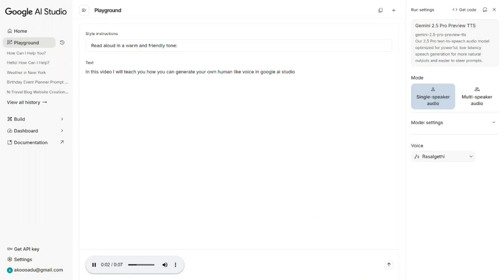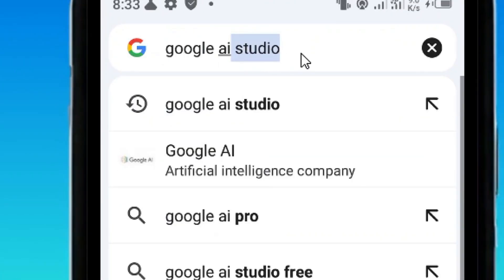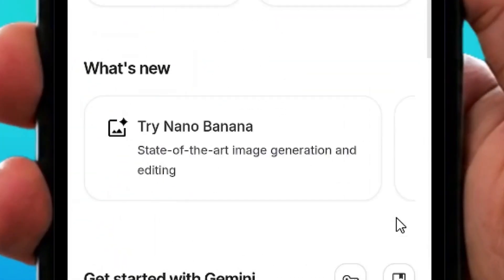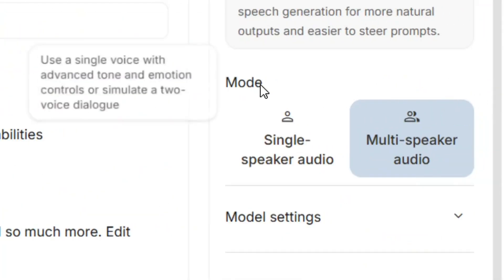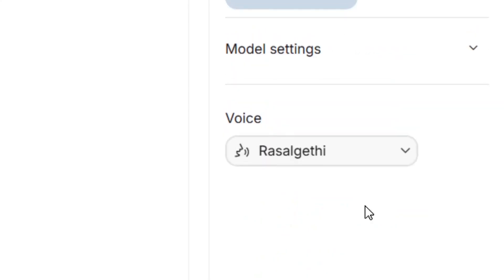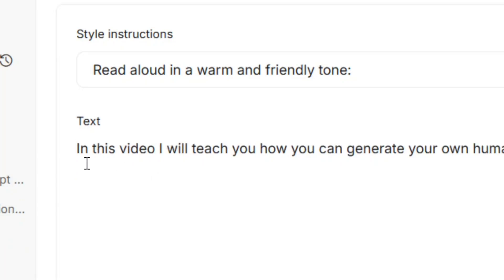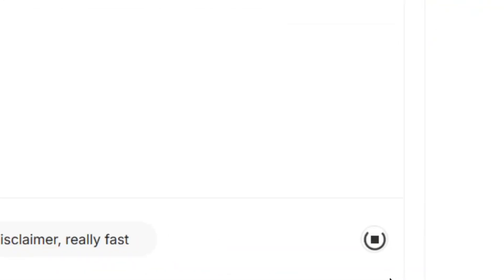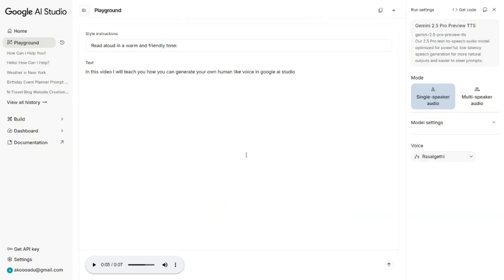How To GENERATE Text To Speech In Google AI Studio (FREE AI VOICE GENERATOR TUTORIAL)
Learn how to generate incredibly realistic text to speech voices using Google AI Studio with this comprehensive, free AI voice generator tutorial. This easy-to-follow guide will show you step-by-step how to create high-quality, human-like AI voices for all your projects, completely free.